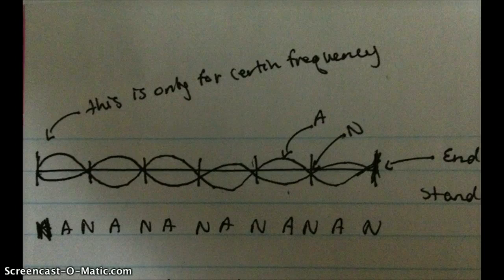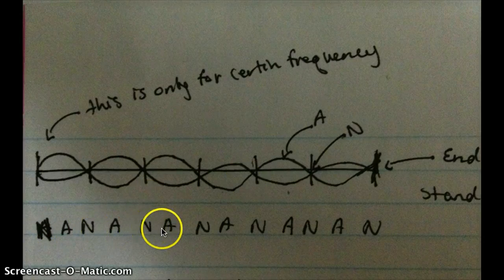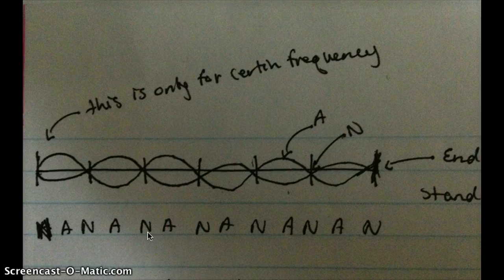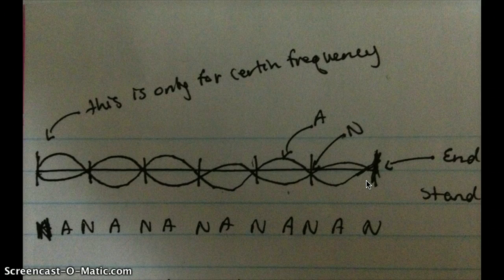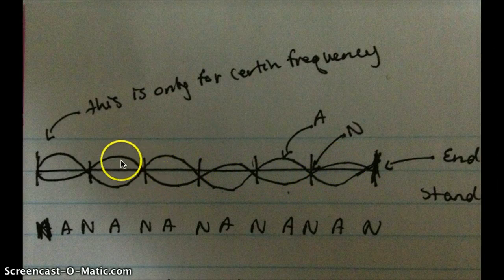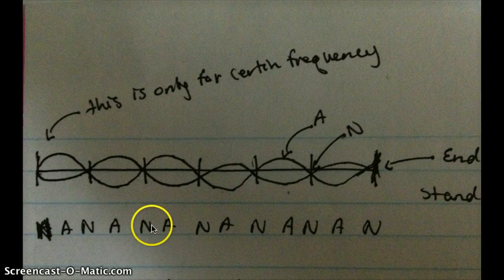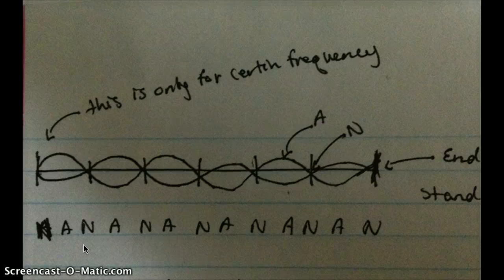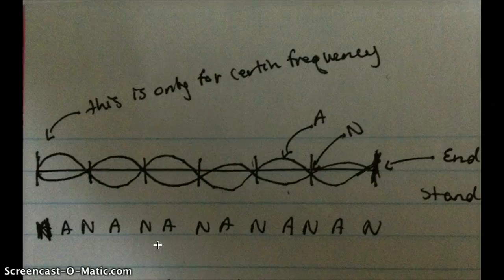Standing waves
node and anti node